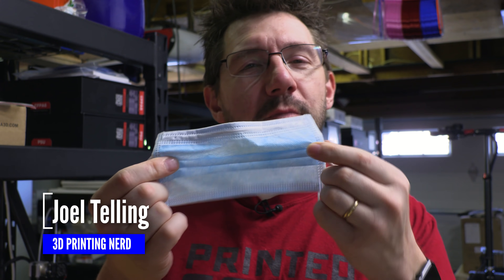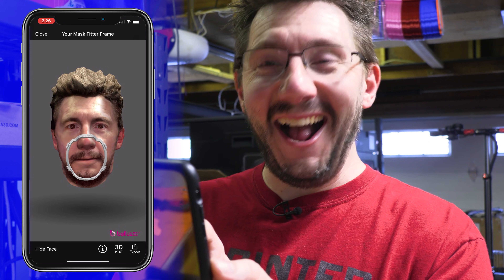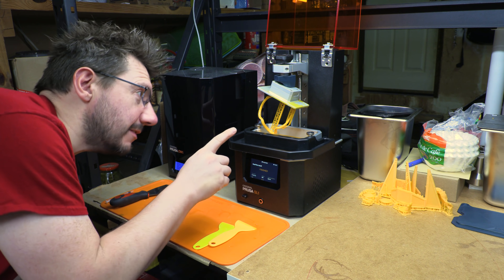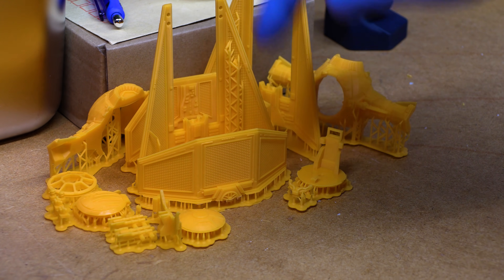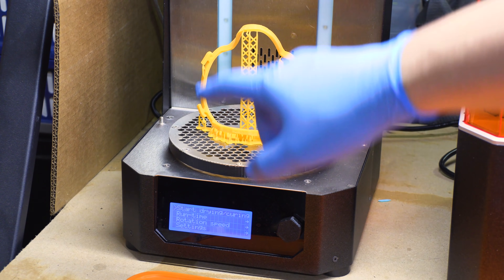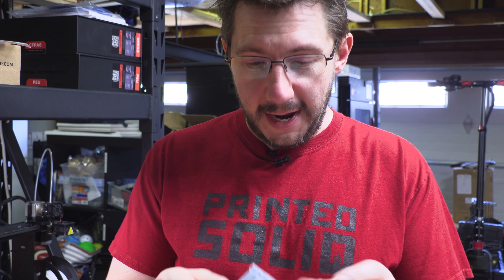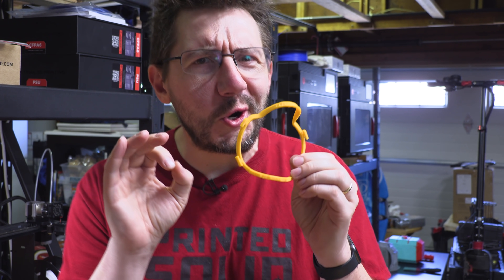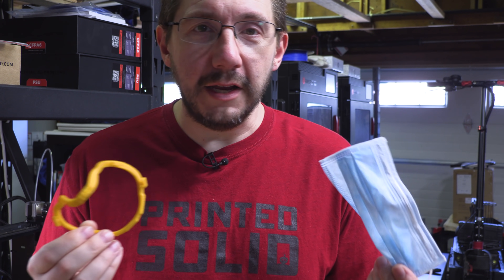Does the Bellus3D Scanning App Work? Testing on Prusa SL1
Bellus3D offers a NO LONGER FREE APP to scan your face, and export an STL that will help fit a mask better. I printed it on the Prusa SL1 resin 3d printer to see if it works

Find Me Socially!

Want to send me something?
3D Printing Nerd
USA